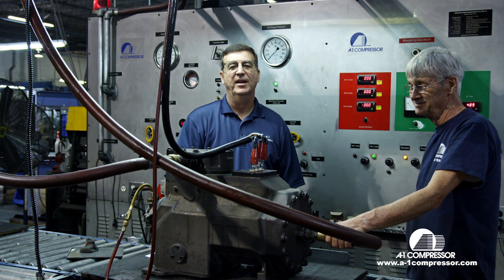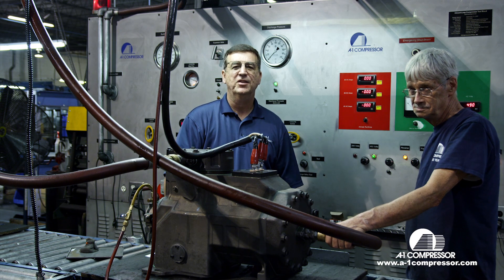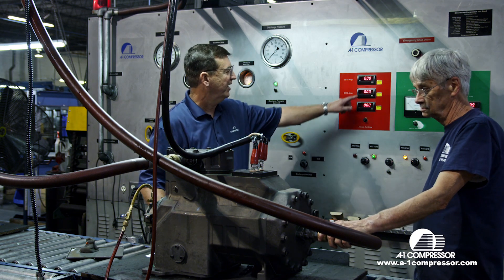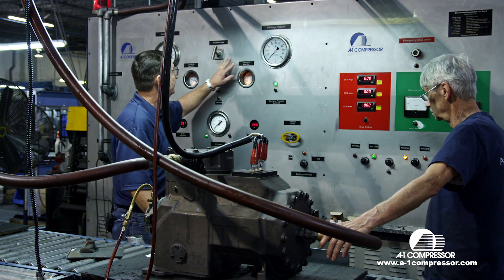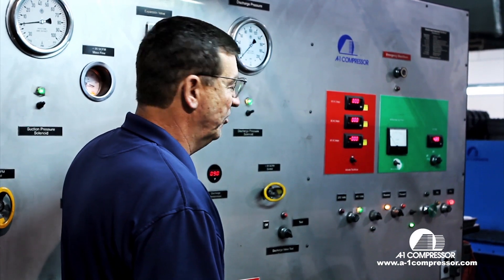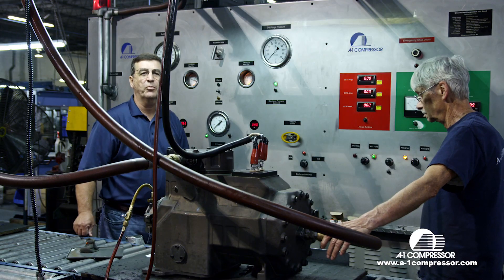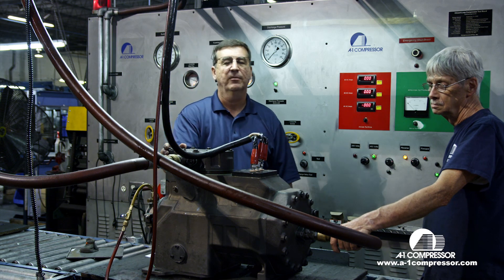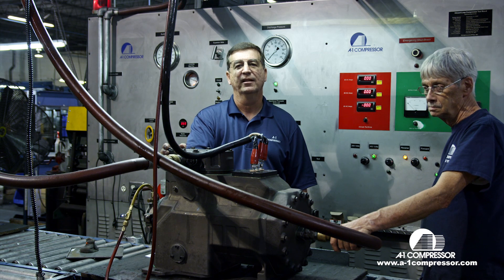A1 FINAL TEST PROCESS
An  A-1 Compressor Technical Video showing the final factory test procedures that an A1 re-manufactured refrigeration compressor receives prior to QA approval and shipping.